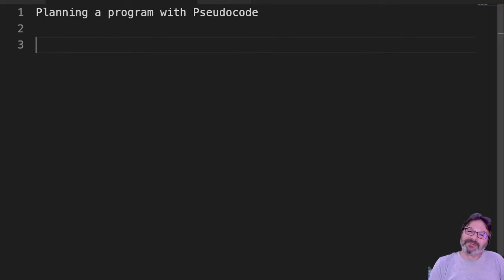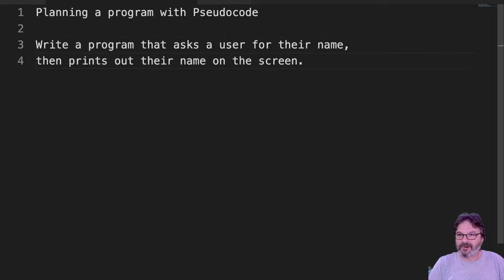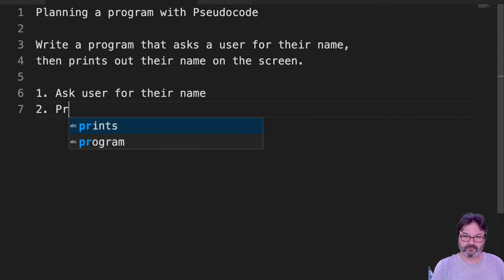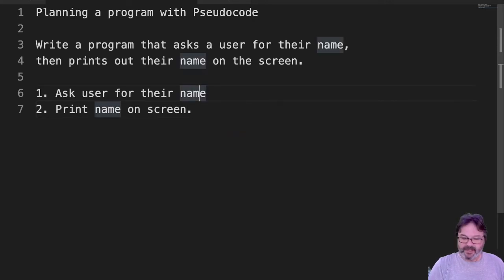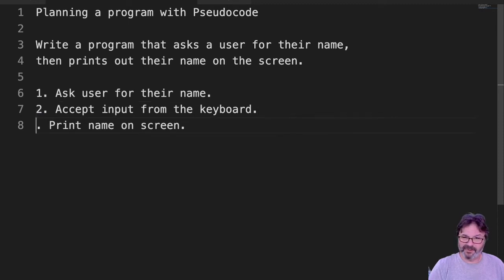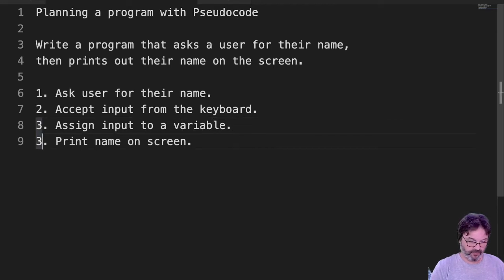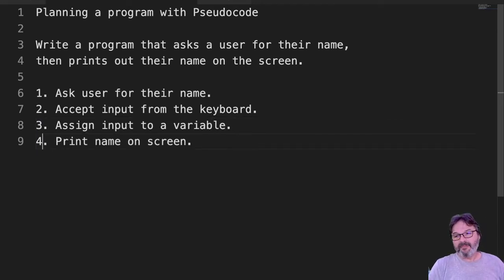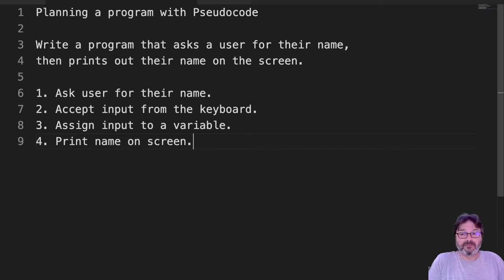Planning With Pseudocode Python